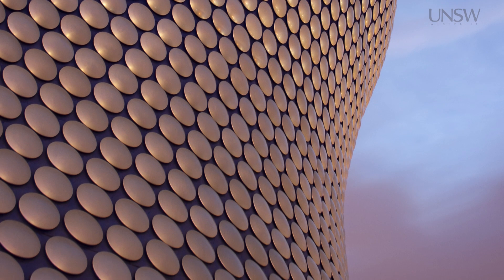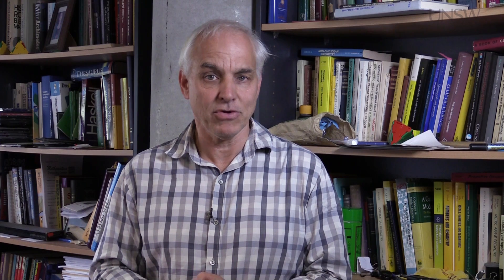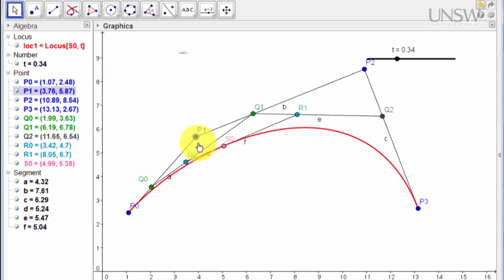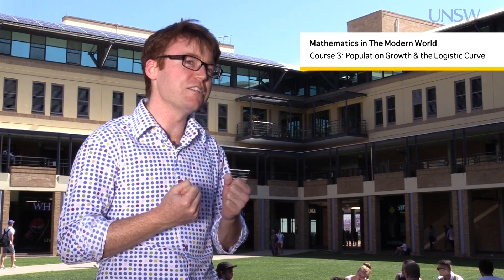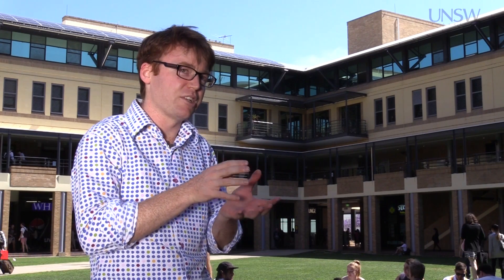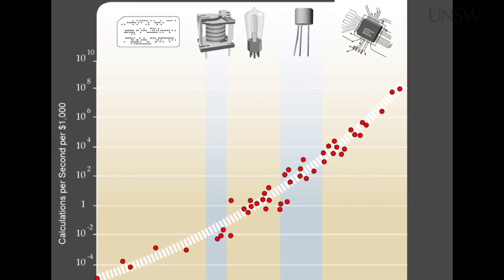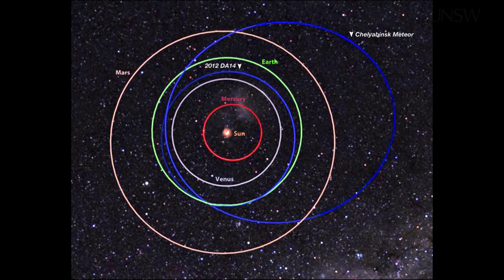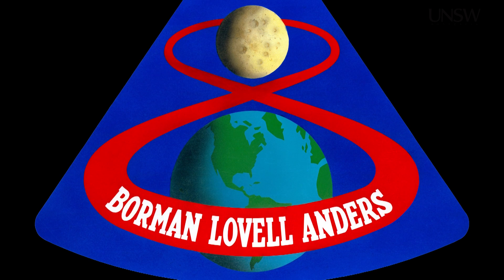Mathematics in The Modern World: PD courses for high school teachers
This video introduces a new suite of Professional Development courses for high school maths educators called Mathematics in The Modern World. These courses will strengthen mathematical understanding, and showcase interesting modern applications of mathematics. They will appeal to high school maths and science teachers wishing for rich, interactive and compelling PD.

The first course, Archimedes and the Law of the Lever, goes live on Nov 17 and Nov 24. Sign up at open learning.com!